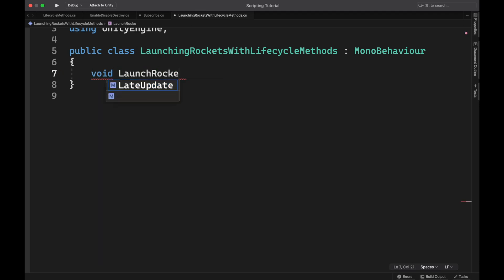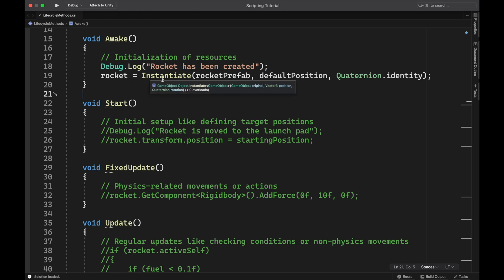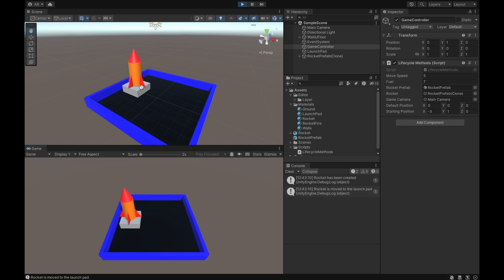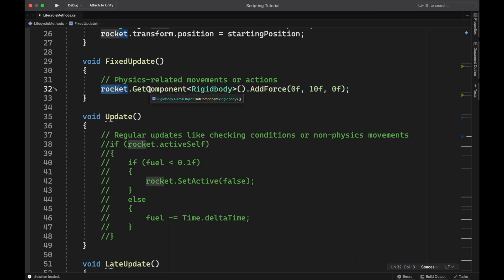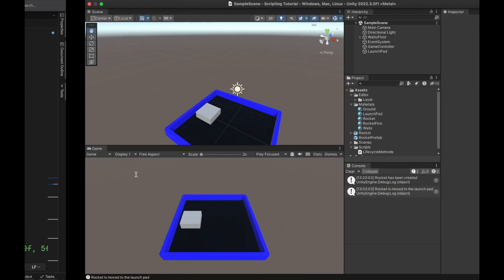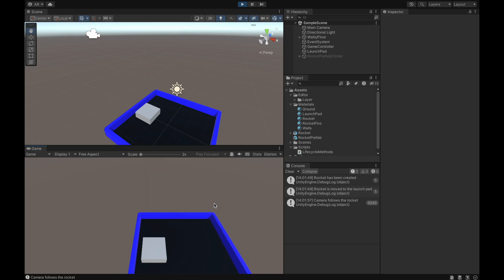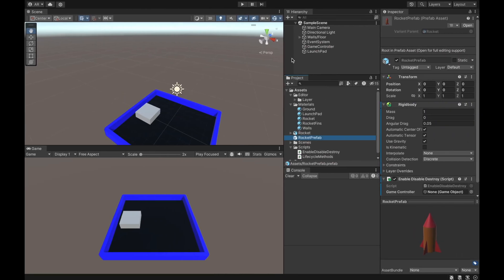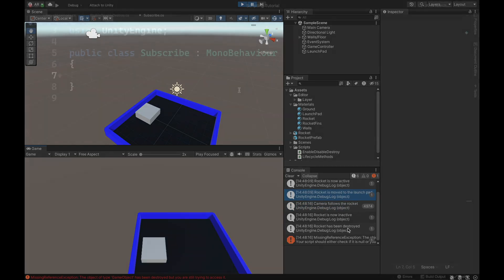Intro to Lifecycle Methods in Unity! - C# Scripting Essentials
Ready to master Unity's lifecycle methods? In this in-depth tutorial, we're using the exciting context of launching a virtual rocket to teach you everything you need to know about these essential functions in Unity. From the moment the rocket is instantiated in the scene, to its positioning on the launchpad, liftoff, fuel management, and even camera adjustments, each stage is crafted to demonstrate a specific lifecycle method in action. Whether you're a beginner eager to dive into Unity or an experienced developer looking to refine your understanding of game object creation, behavior, and destruction, this tutorial is designed for you.

Jump to the Lifecycle Methods you actually want to learn about:
0:52 Awake & Start Methods
3:33 FixedUpdate & Update Methods
7:09 LateUpdate Method
8:34 OnDisable, OnEnable, & OnDestroy Methods